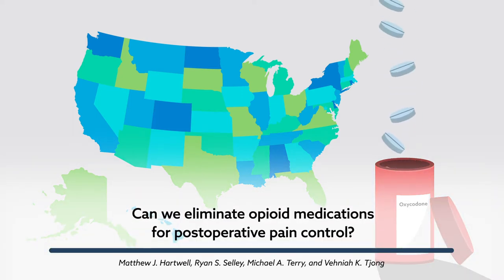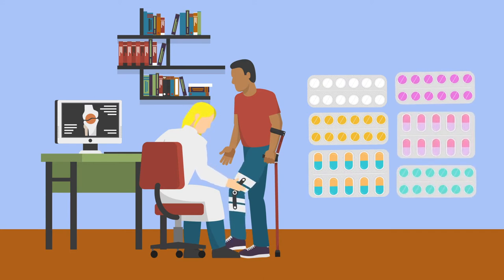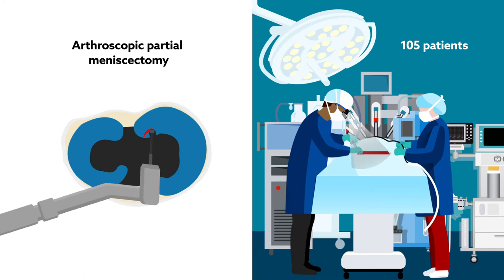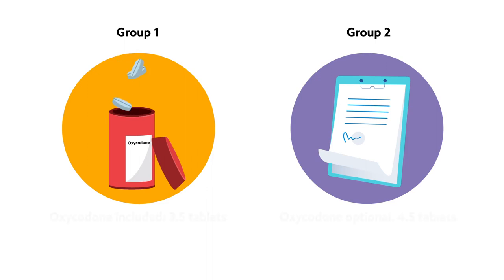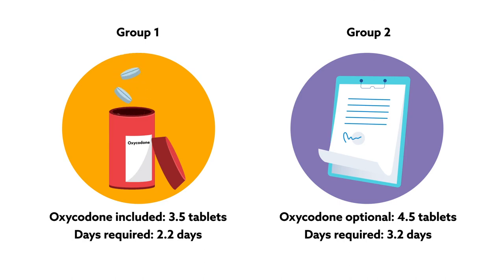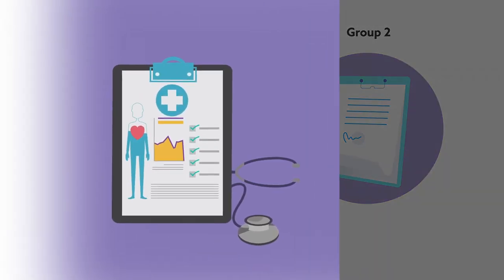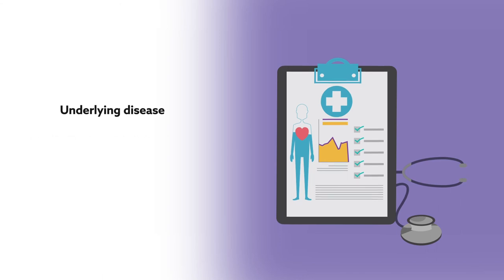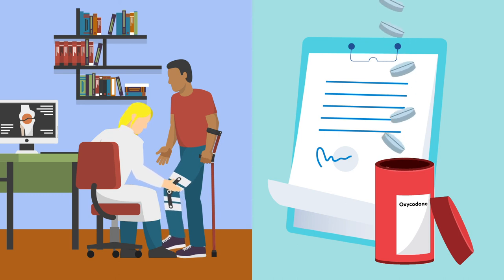Can we eliminate opioid medications for postoperative pain control?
Hartwell, et al. “Can we eliminate opioid medications for postoperative pain control?” The American Journal of Sports Medicine (2020)